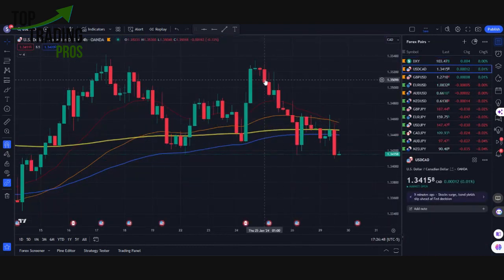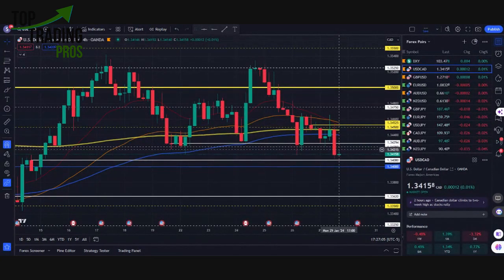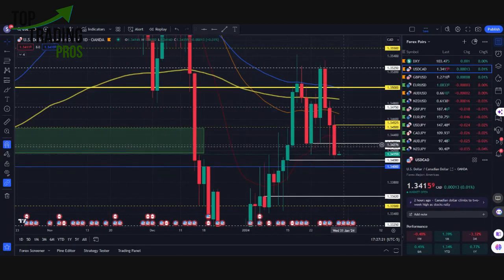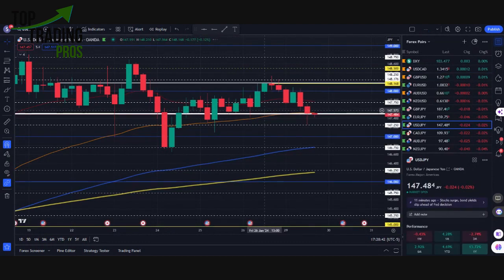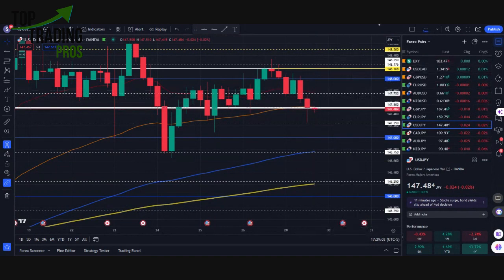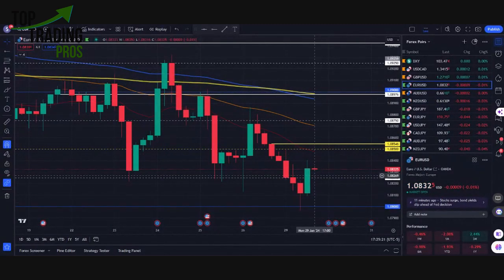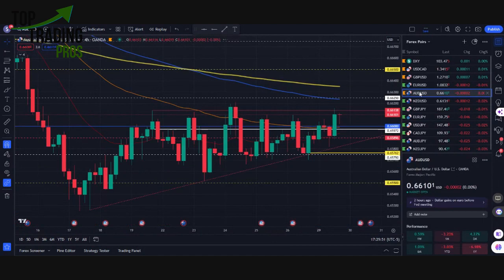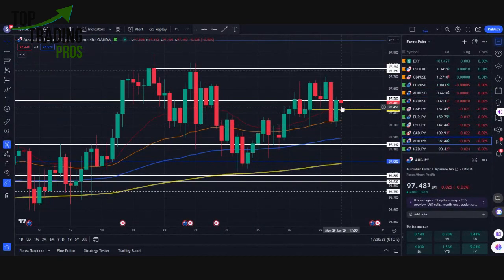Forex Trading Insights: Technical Analysis of Major Currencies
Forex Trading Pro Matt provides technical analysis on major currency pairs. The US dollar bounced to resistance before pulling back while the euro continues its downtrend. The Australian dollar is range-bound ahead of bearish news. The New Zealand dollar holds support but key breakout levels remain. Overall, forex traders should watch critical technical levels and upcoming news events that will drive price action on the dollar, euro, and aussie.

Overview
The US dollar popped back up to the 103.750 minor quarter level before dropping back down to the weekly open and 20 period moving average.
The dollar made new monthly highs before pulling back.
The UC idea made fresh new lows, dropping below its moving averages on the daily and weekly charts. 134 level is key support.

Hit 103.750 minor quarter level before pulling back to weekly open and 20 period moving average
Ended day at weekly open and 20 period moving average
More bearishness on the UC idea, making new lows
UC idea below all moving averages on daily chart, no moving average harmony
Weekly chart shows pullback after 4 weeks of bouncing
Resting on 134 support level - critical area, break below could be bad

Euro (EURUSD)
Steady downtrend, bearish channel back to 200 period moving average
More bearishness expected on EURUSD
Australian Dollar (AUDUSD)
Consolidating in tight 65.750 to 66.100 range for 2 weeks
Bearish news expected on AUDUSD

New Zealand Dollar (NZDUSD)
Closed day maintaining all moving averages and weekly open
Below major quarter level, needs break above
Expecting bearish news
Lower highs pattern forming
Good support at 0.97 area

Key Takeaways
Watching dollar at weekly open and 20 period moving average
134 support critical for UC idea
Bearishness expected on EURUSD and AUDUSD
NZDUSD key level is major quarter breakout
Major forex news events this week will drive price action

Transcript

Greetings. So today, the dollar did pop. So it did make it back up to that major quarter, that minor quarter level for us, that minor quarter level of 103, 750.
And after it hit the minor quarter level of 103 750, it then dropped back down to the weekly open and the 20 period moving average. And so that's where the dollar is ending the day. We did get even more bearishness on the UC idea .
So again, making fresh new lows. And again, another thing I wanted to point out for the dollar as well is that the dollar ended up making highs on the month. So we have monthly highs that were hit before this pullback.
So this hit monthly highs and then pulled back down to the 20 pair moving average. And the weekly open for the UC idea, the UC idea is pulling back off of these moving averages. After pulling back off of these moving averages, new lows were made.
New lows are being made here. So lows that have not been seen in the past two weeks. So over the past two weeks, these lows haven't been seen.
And so that's what we have here. It is underneath all of its moving averages. So that is not the best take for it.
But when we take this and then we back it out and we look at the daily, what we're able to see here is that we're able to see that if we go back to the middle of January, it's still resting on top of and finding support here at the support area from the middle of January. So from the middle of January, the other thing that it does not have in its favor for this UC idea  is that this UC idea  is underneath all of its moving averages on the daily chart as well. And there is no harmony to its moving averages as well.
So it has its 100, then it's 200, then it's 50, which has already done a bearish crossover, and then it has its 20 pair moving average at the bottom. So that's what it looks like on the daily. And then if we look at it and we pull it back on the weekly, we can see here that we do have a pullback after the bounce up that took place.
So after the bounce that took place over the past four weeks. So four weeks of a bounce pullback as far as those wicks there, and then now it is resting on top of that 134 area. So that 134 area is going to be a very key, very critical area for the UC idea continuing to hold 134.
If 134 breaks down, that could be bad for the UC idea. But again, that is going to be contingent upon the news that comes out this week for the dollar index. We also have for the UJ idea, again, this one is resting upon this major quarter level here, which also happens to be exactly where the 50 period moving average is.